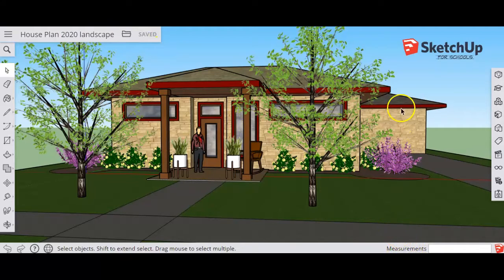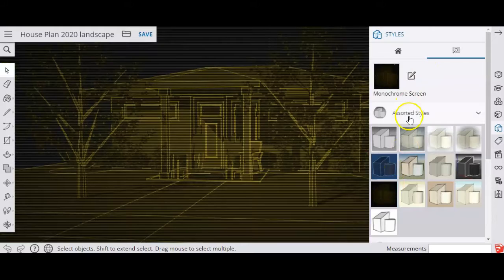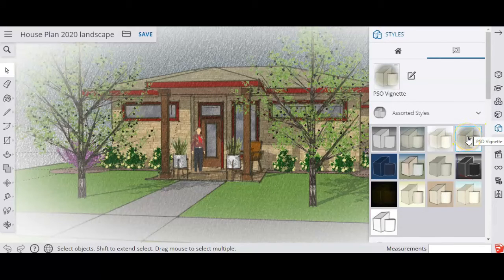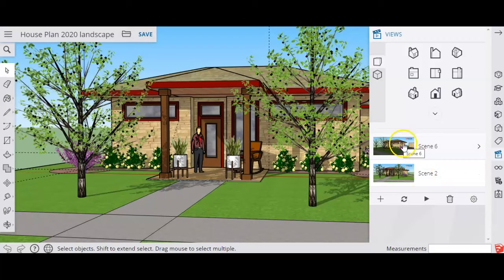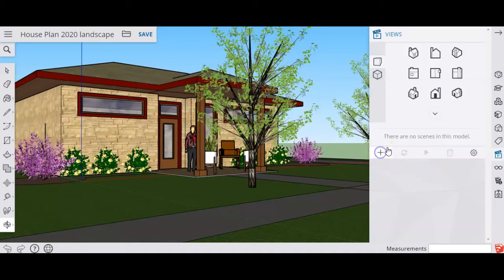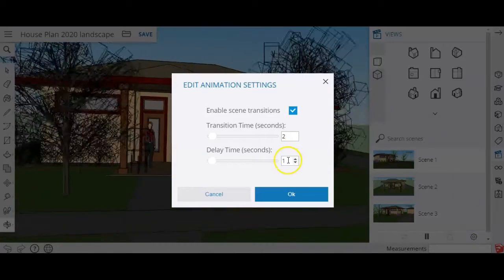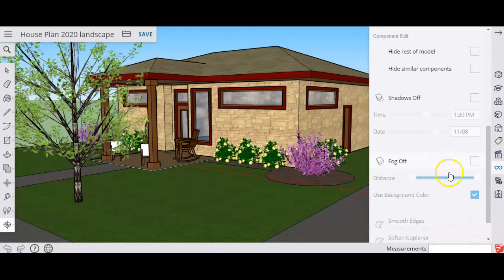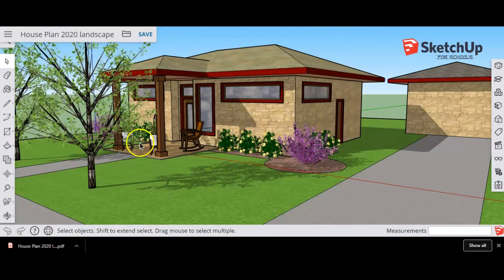Scenes and visual styles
Adding shadows, changing the visual style, and saving scenes in SketchUp EDU.